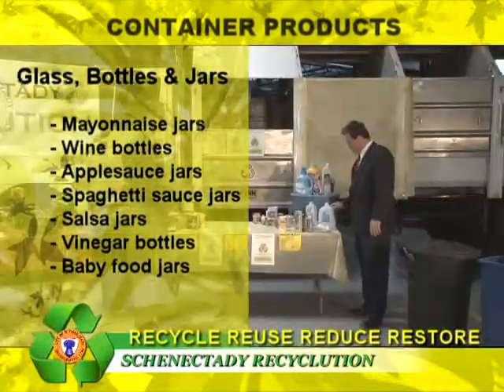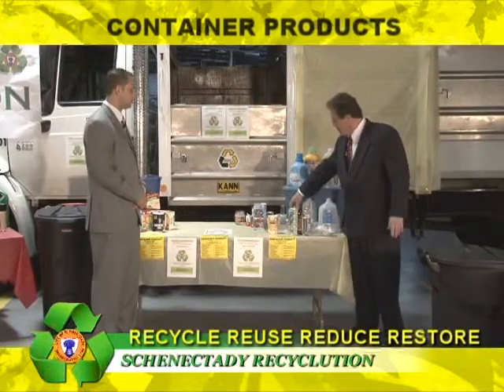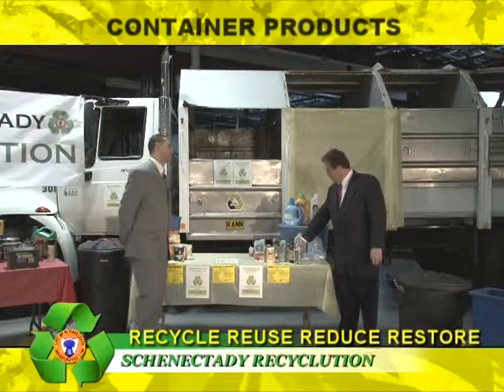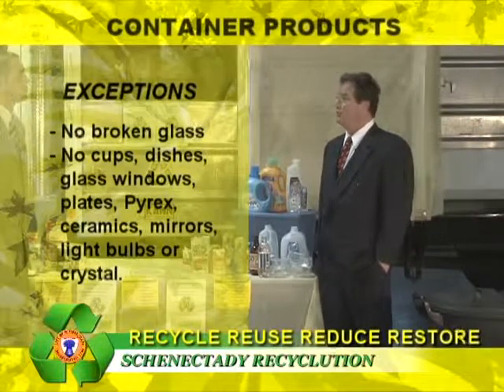City of Schenectady Recycling Program Container Products